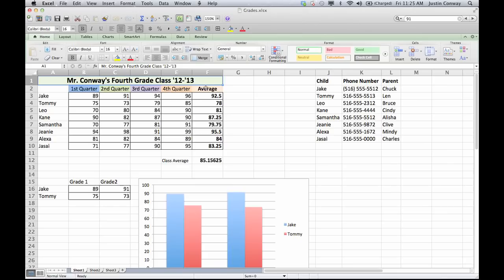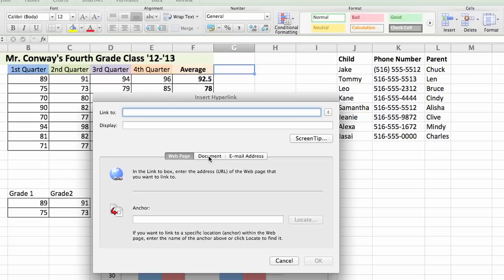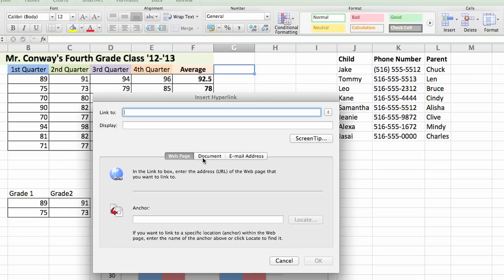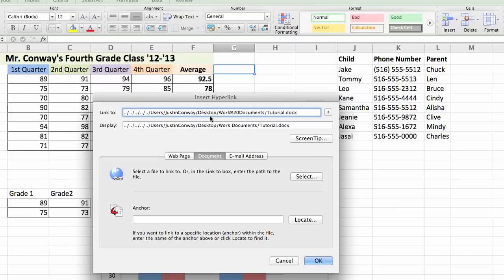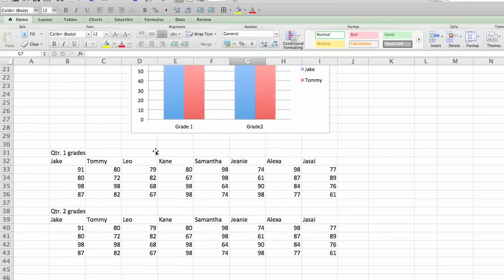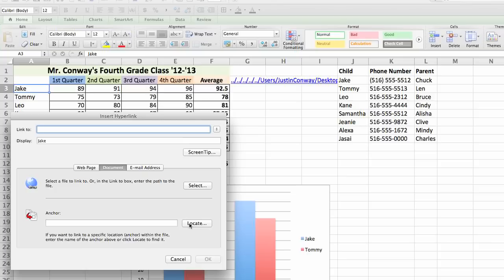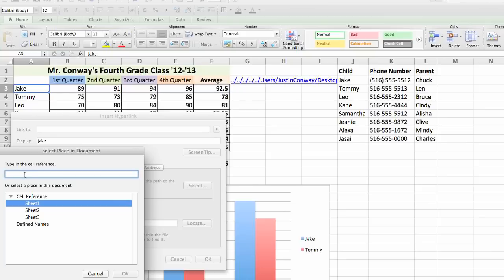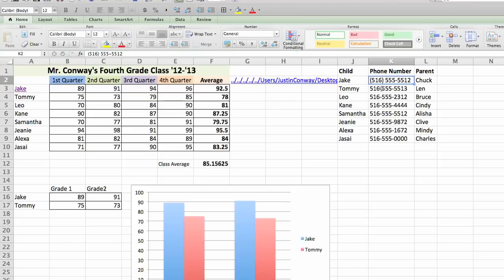How to Insert Footnotes in Excel 2003 : Using Microsoft Excel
Inserting footnotes in Excel 2003 is a great way to provide things like annotations for a particular project. Insert footnotes in Excel 2003 with help from an expert with more than a decade of experience working with Microsoft Office and Adobe Creative Suite in a professional capacity in this free video clip.